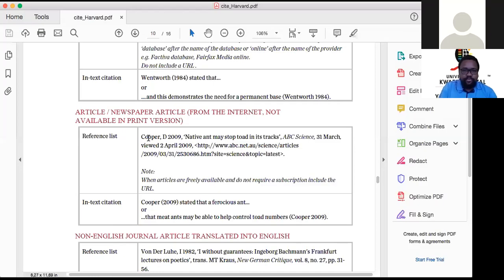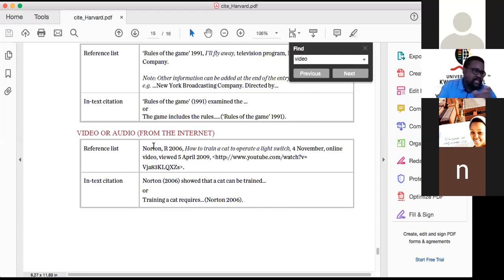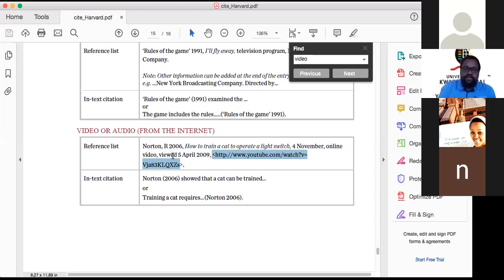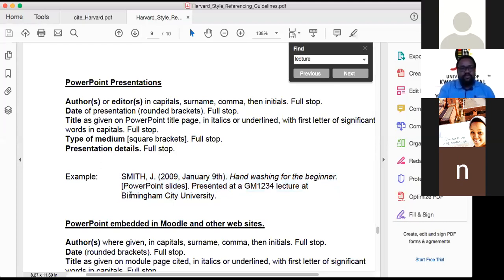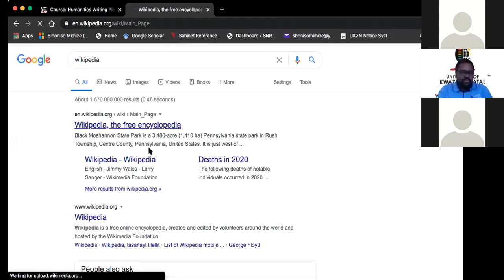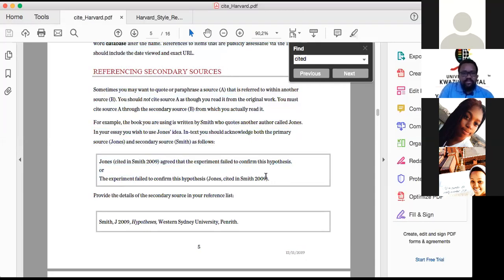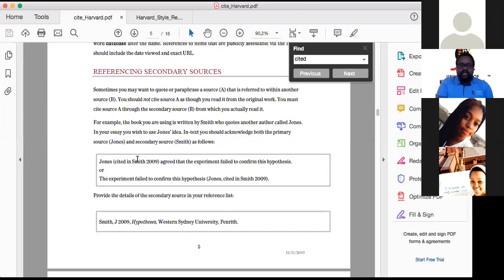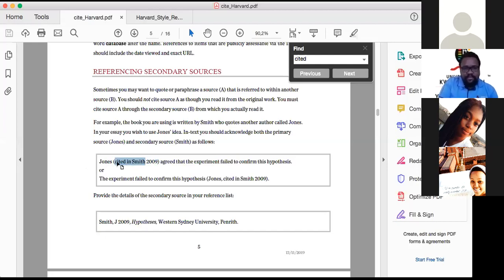Referencing Workshop P2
On the 26th of June 2020, YAS in collaboration with the UKZN Writing Place hosted an academic writing workshop. The Key focal areas were inclusive of structuring assignments and using the correct referencing formats. The session was hosted on Zoom. We hope that you find this help during the lockdown!!